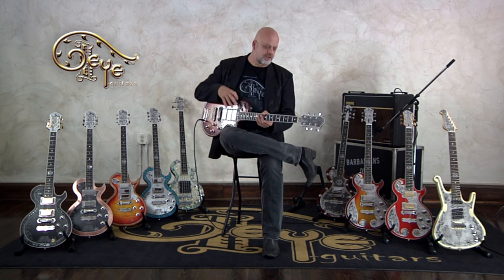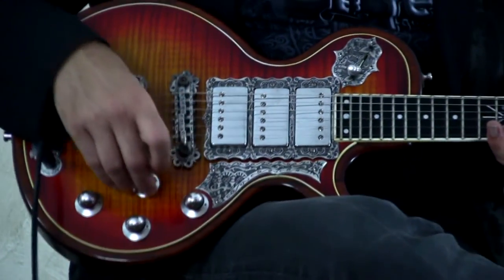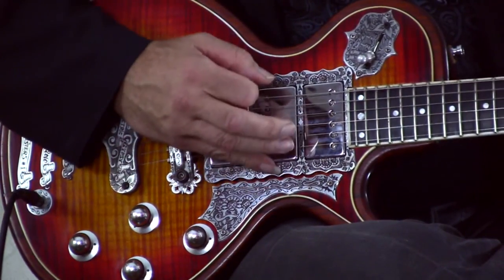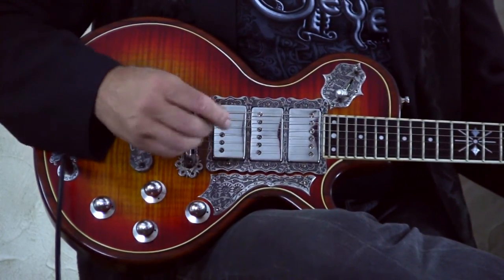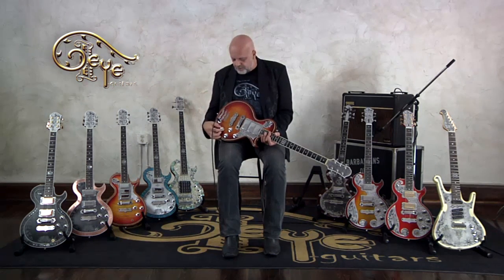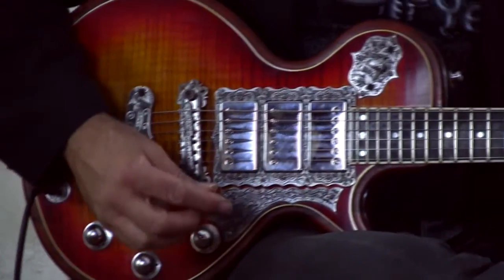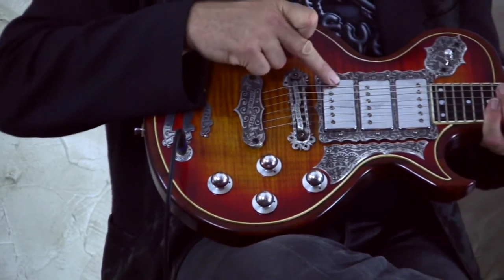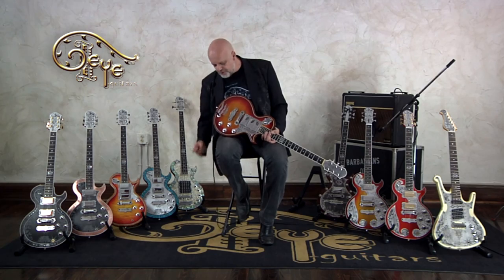Teye Guitars Instructional Video - La Llama